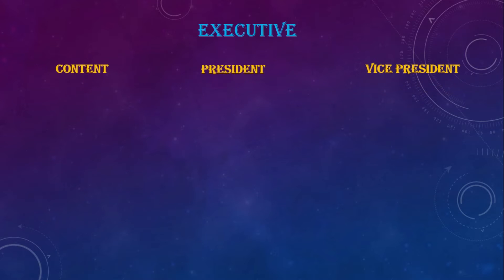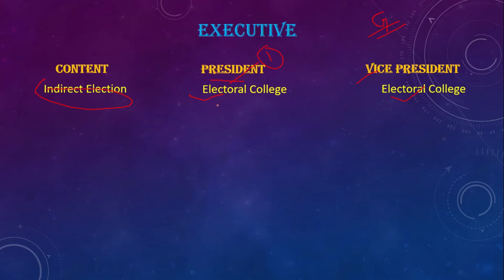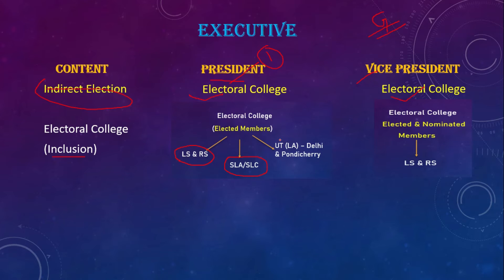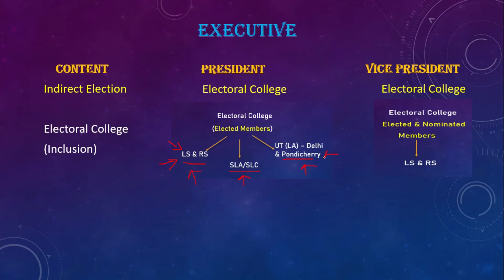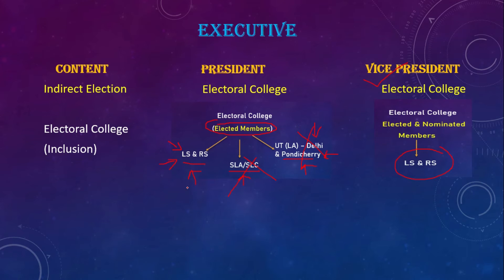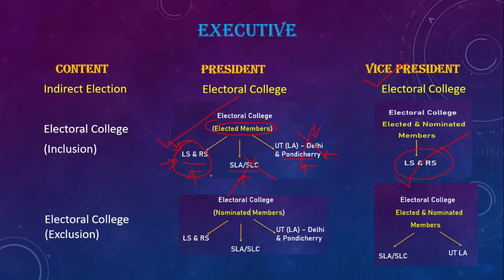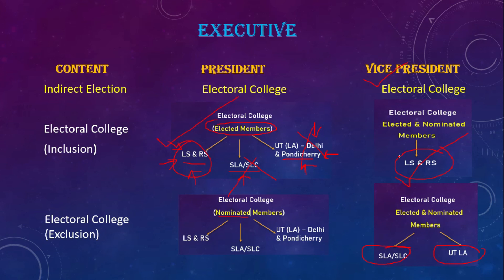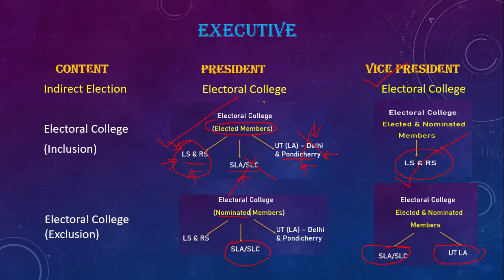Electoral College | President | Vice President | Indian Polity | TNPSC | Unit 5 | Indirect Election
About Exam Chapter:
This is the exclusive Channel for the TNPSC exam preparation in English. Our team will post study material and videos for clearing TNPSC exams.